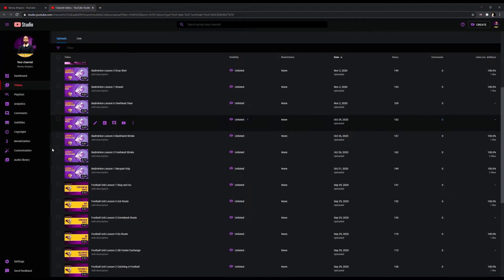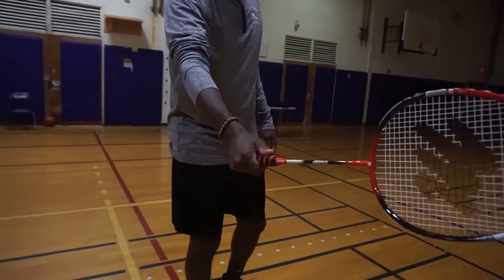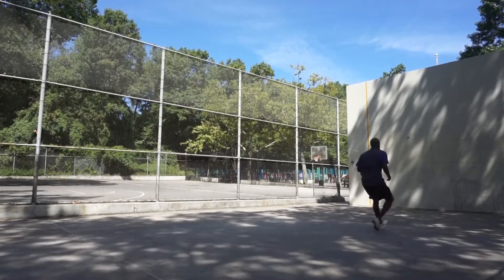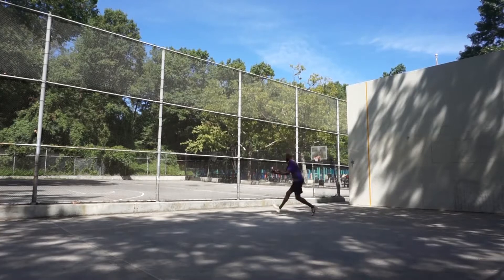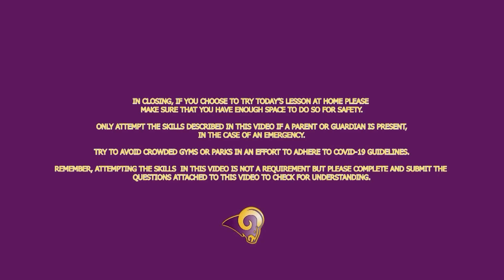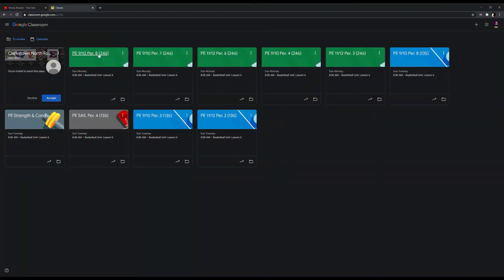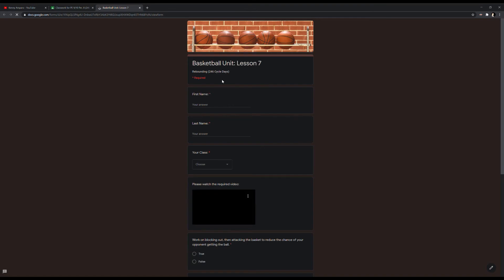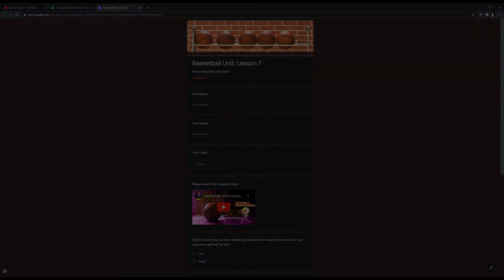Coach Amparo District Presentation